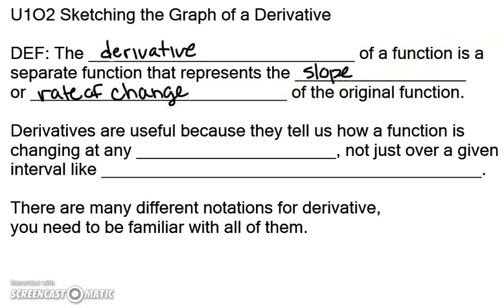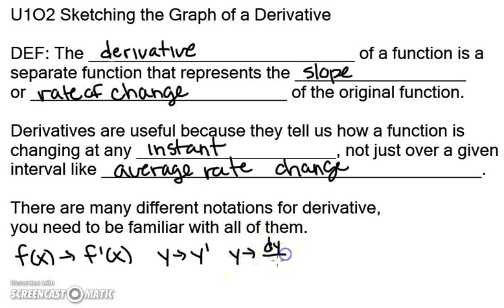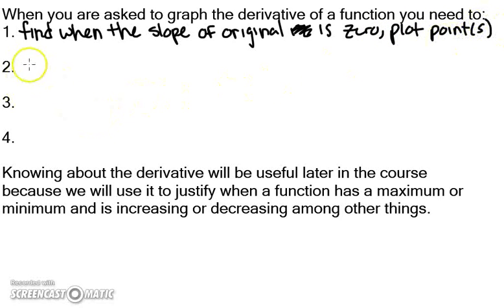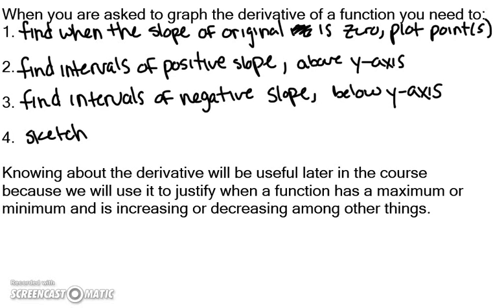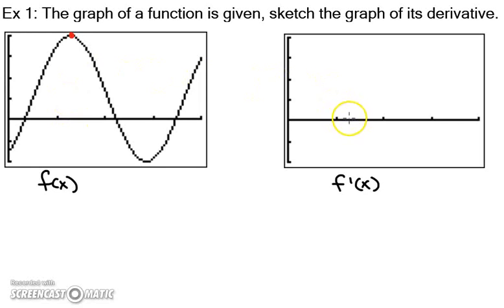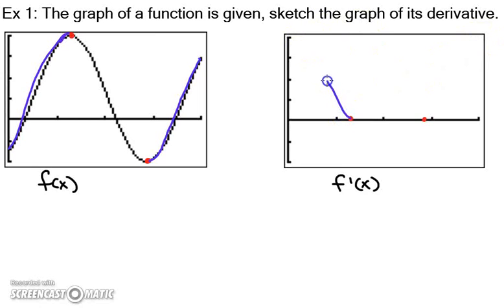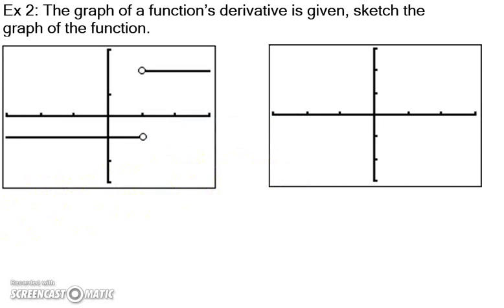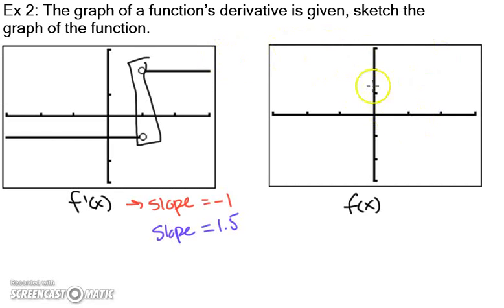U1O2 Guided Notes